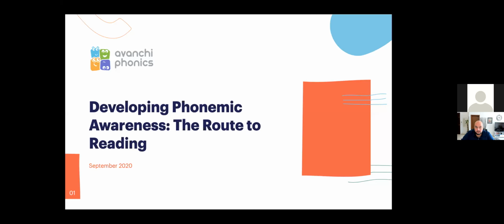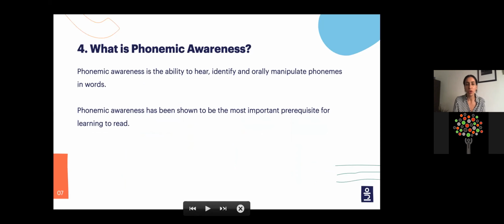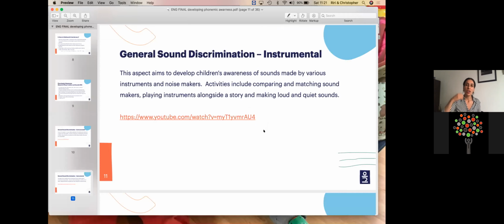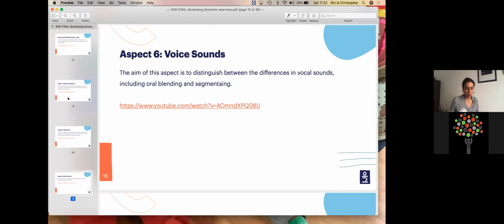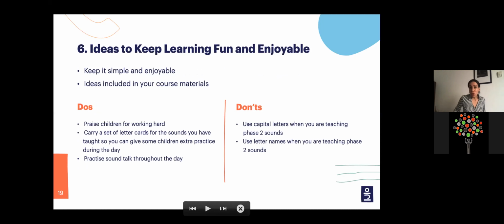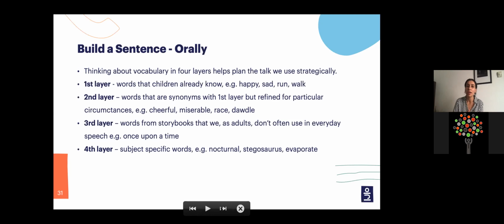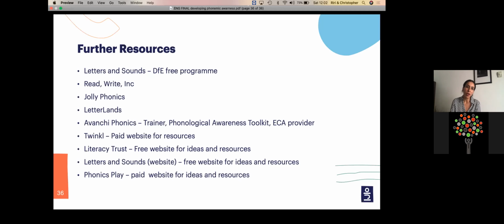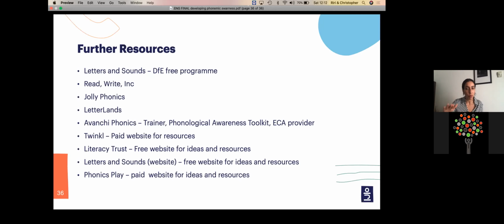Developing phonemic awareness